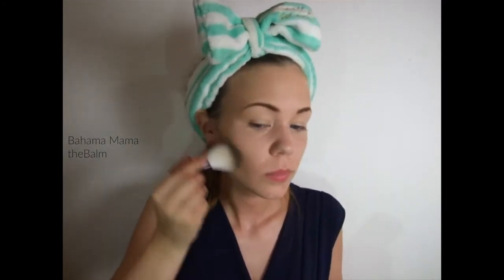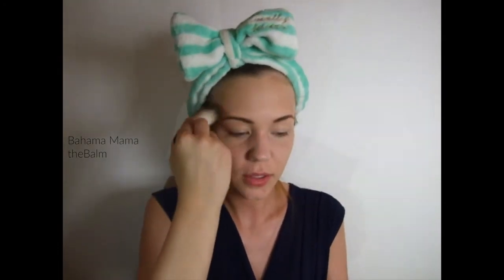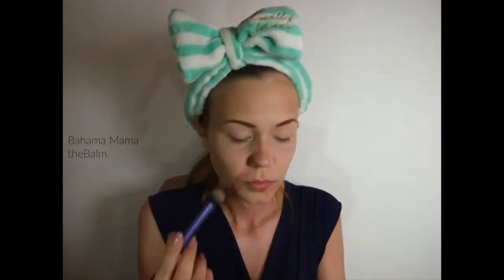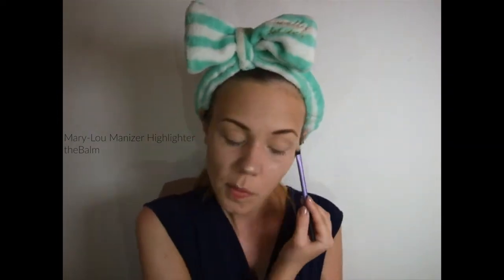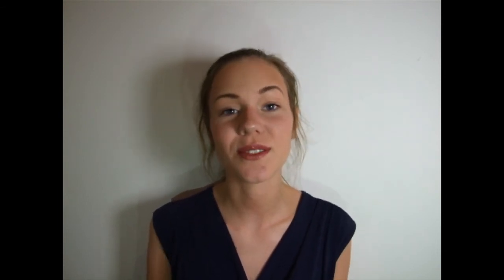Glam Makeup Tutorial | 2016 | Scandinavian Beauty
More links soon!